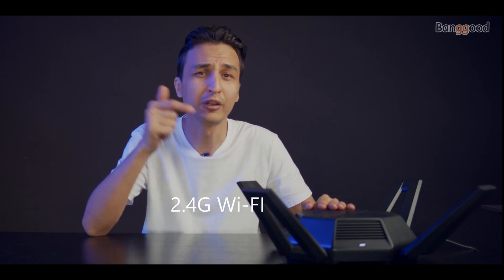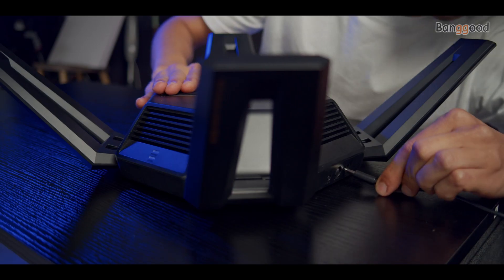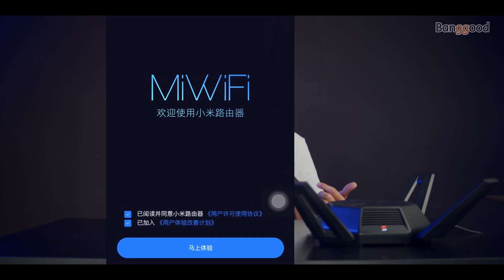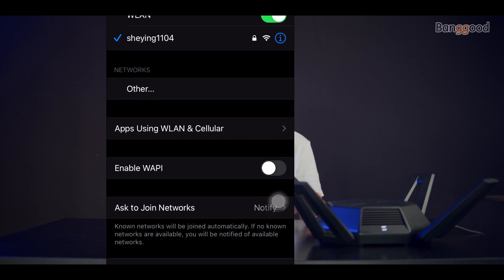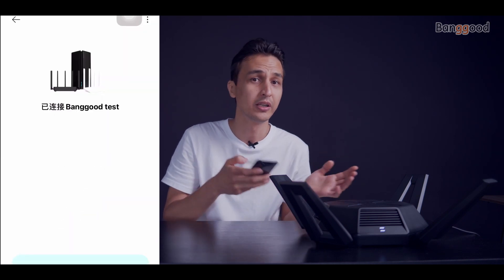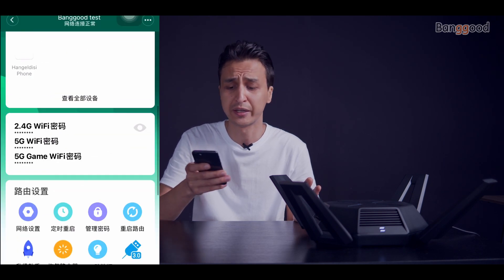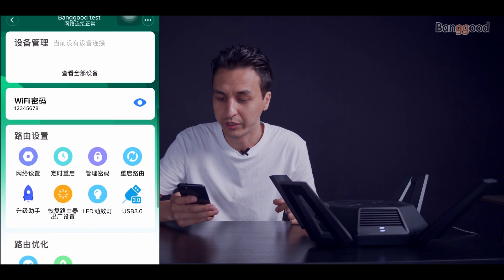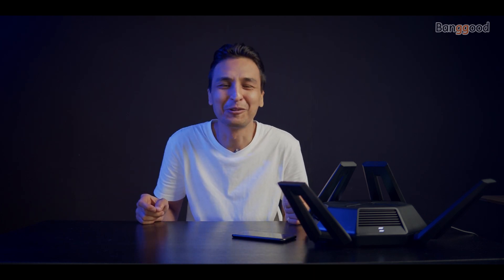The Xiaomi AX9000 Tri-band router. Installation and detailed features.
So what makes this Xiaomi AX9000 so good. Towards the end of the video, I'll cover the tech specs, setting features, and if you hang out until the end, I'm going to give you a bargain discount for the first three purchases.
Detailed description:
Xiaomi AX9000 features and tri-band with support of 160MHz, 9000mbps speed, a mobile gaming acceleration, 2.4.5.6 GHz 4K QAM enhanced gaming features, and Ultra HD streaming, USB3.0, Mesh Support, 2500mbps Lan port for gaming, and RGB lights.